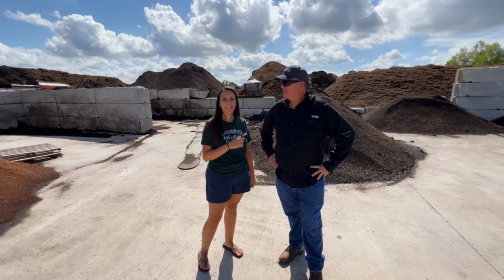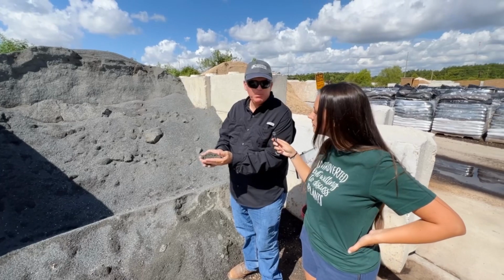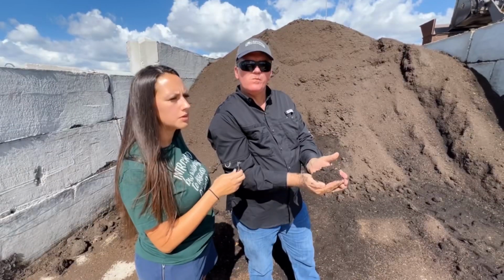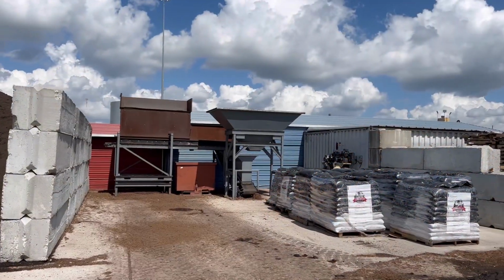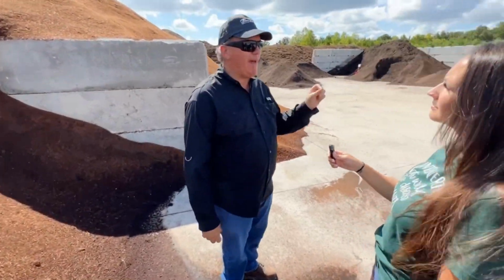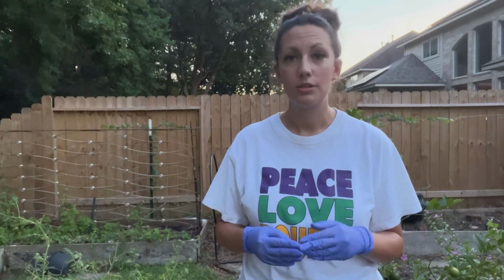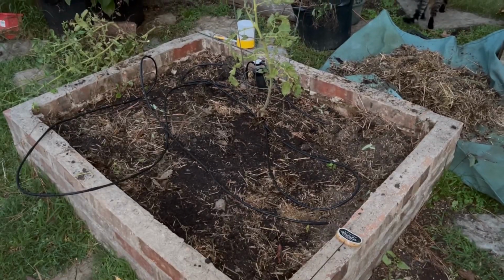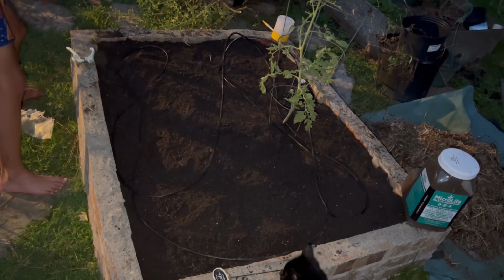Field trip to @heirloomsoils2030, Local Houston Soil producer 🪴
I took a trip to @heirloomsoils2030 in Porter, TX to learn about their production of custom soil blends. to learn all about their products and where you can buy locally!

Zone 9a  Houston, TX

Musician: @iksonmusic